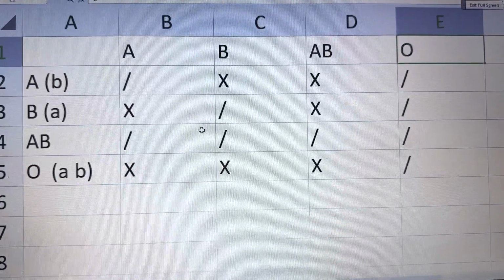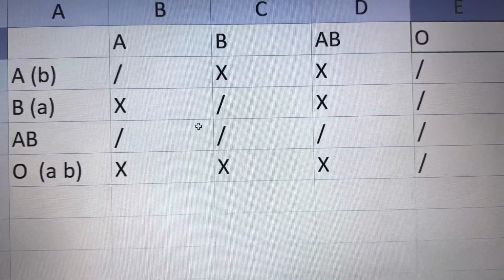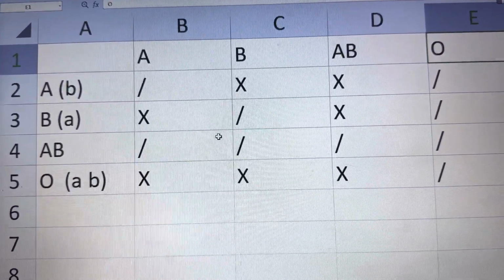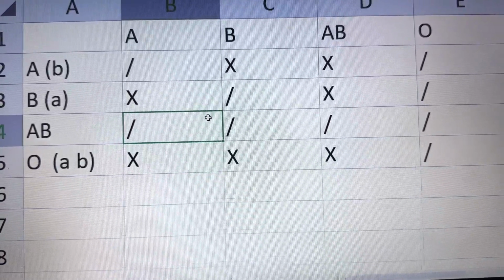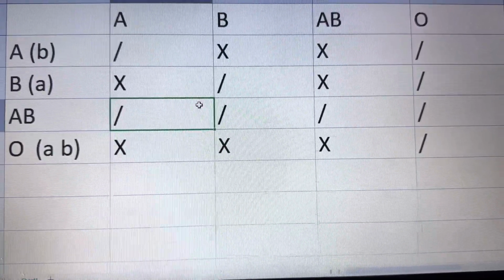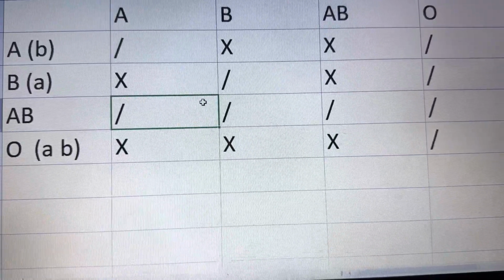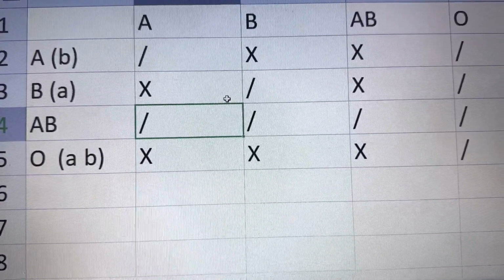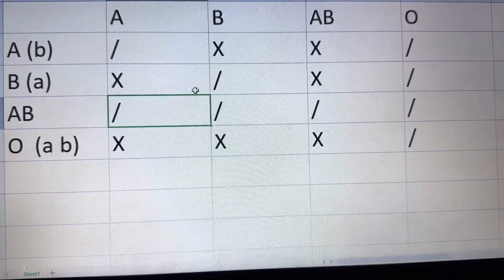ABO blood group system in a table form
Blood group A,B,AB,O